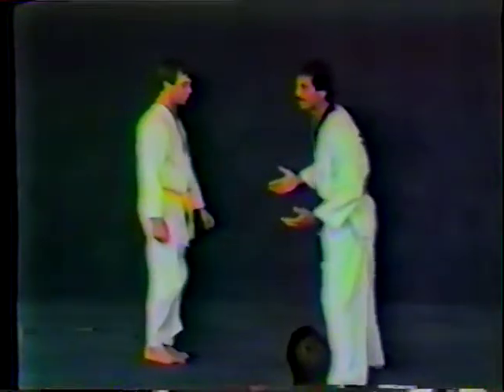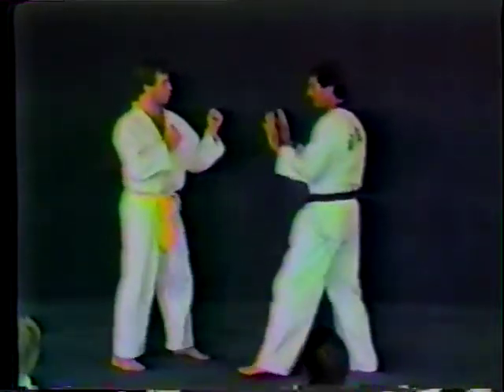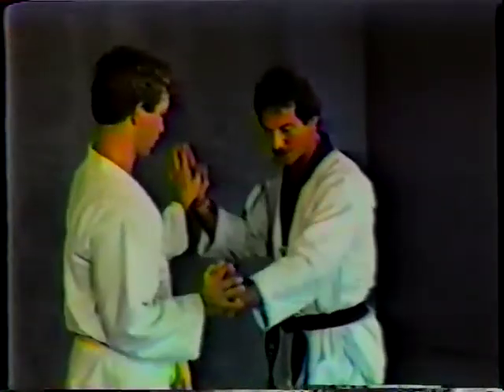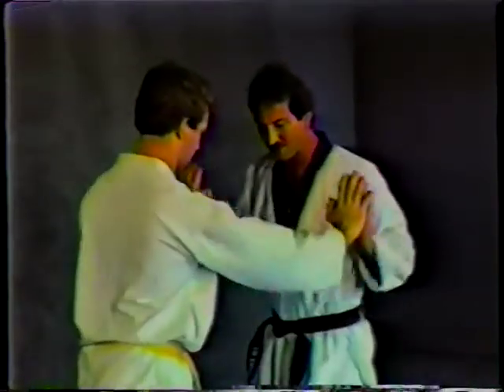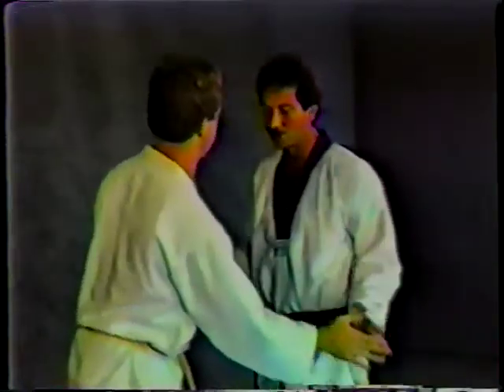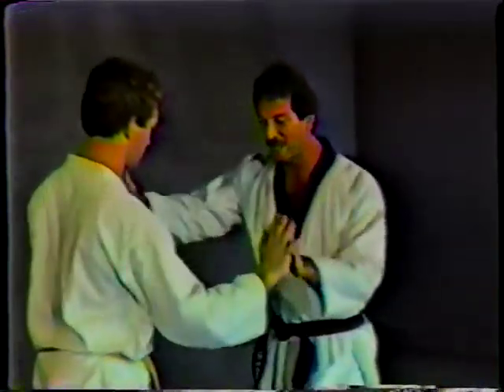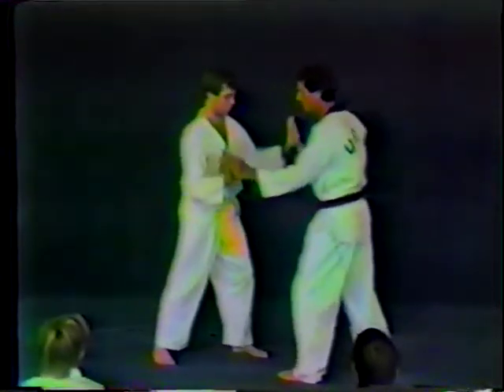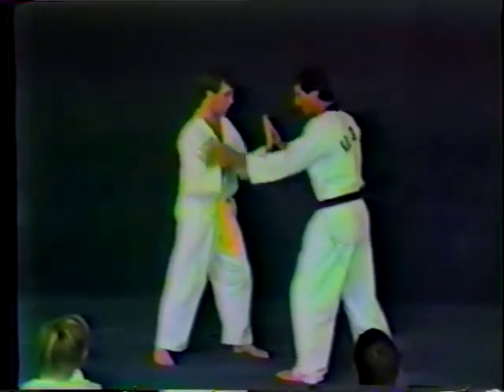Finding Your Balance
Dr. Seabourne demonstrates a technique to help with your balance and center of gravity.